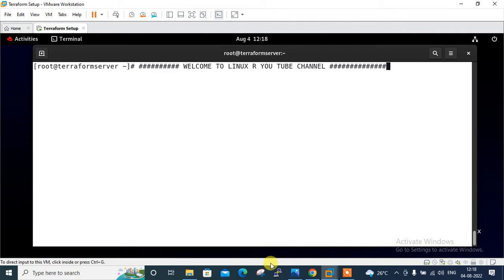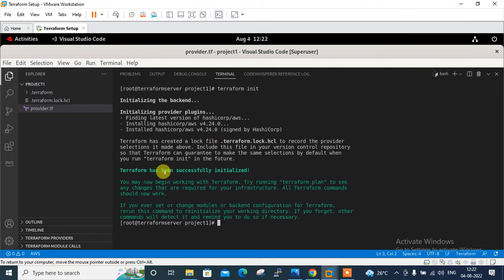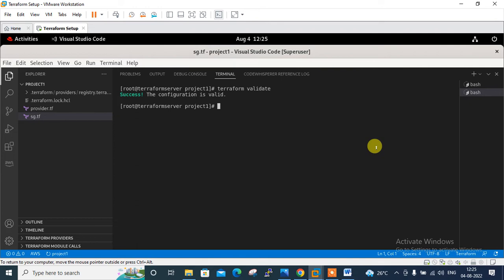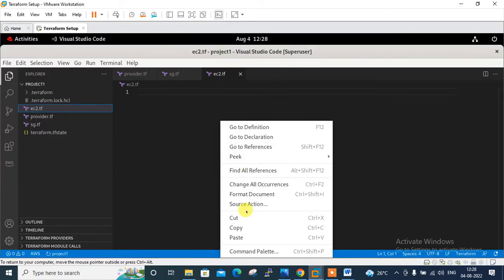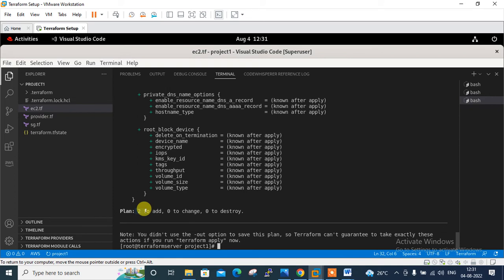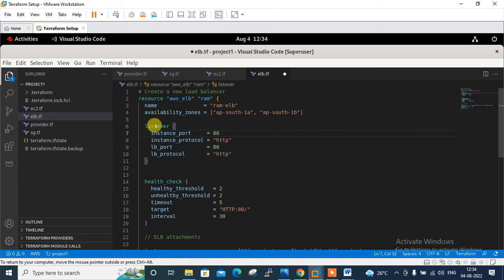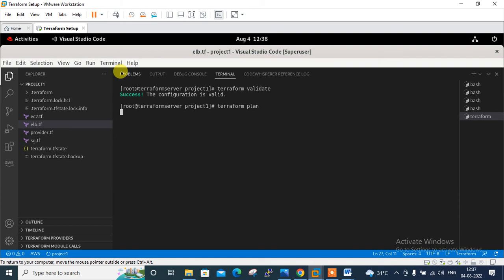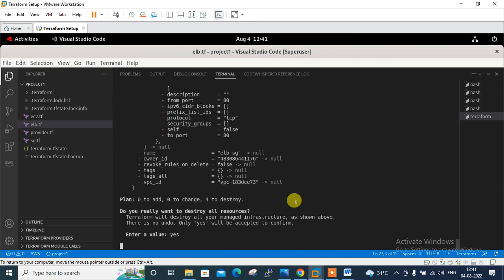Elastic Load Balancer (ELB) via Terraform.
Hello Guys,

In this video i am going to explained you “how to create Elastic Load Balancer in aws via terraform”.

Elastic Load Balancing (ELB) automatically distributes, incoming application traffic, across multiple targets and virtual appliances, in one or more Availability Zones (AZs).

Friends, on this channel you get to see RHEL Linux, RHCSA AND RHCE, Ansible (Automation), AWS-Cloud ,Terraform or Devops related videos. With this, more educational videos will be found on this channel.